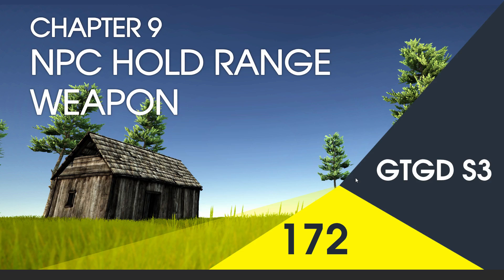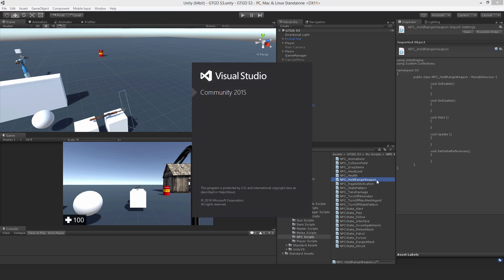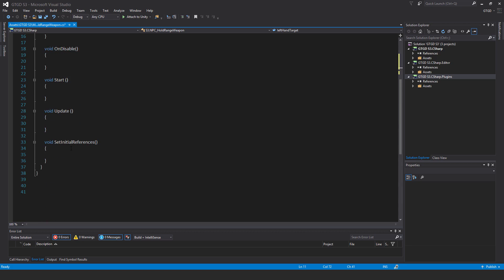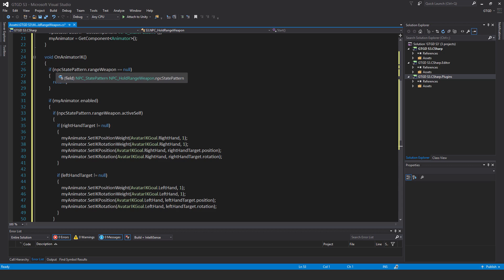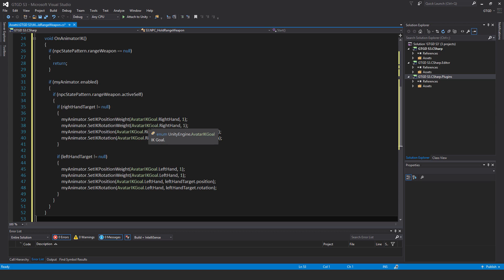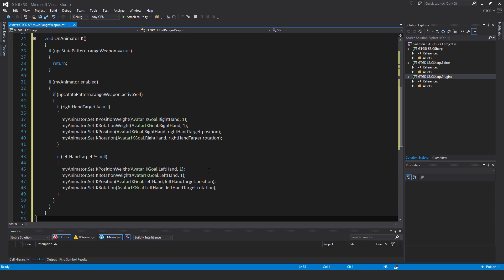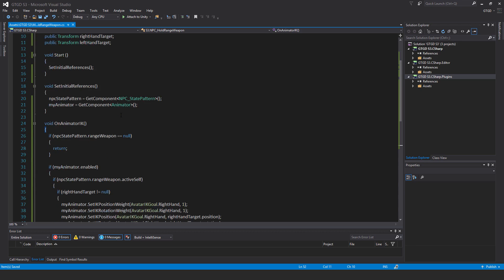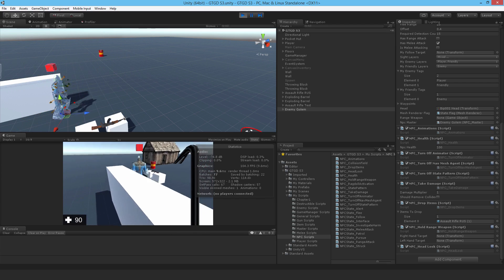[172] NPC Hold Range Weapon - How To Make A Game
We're getting closer to actual ranged NPCs!